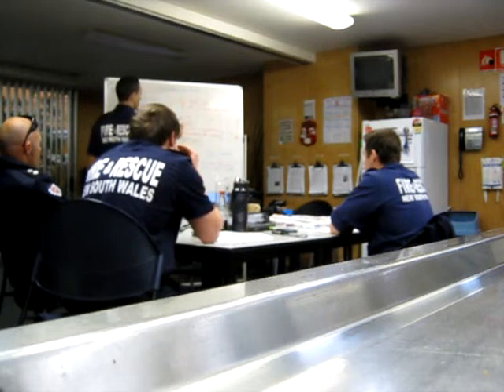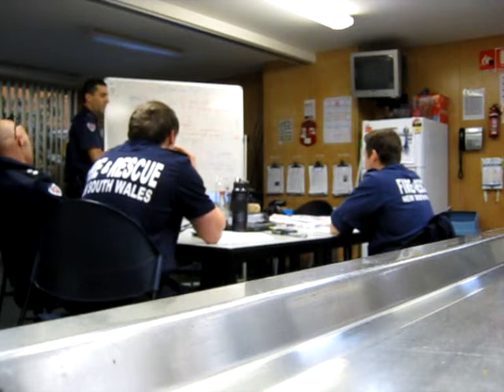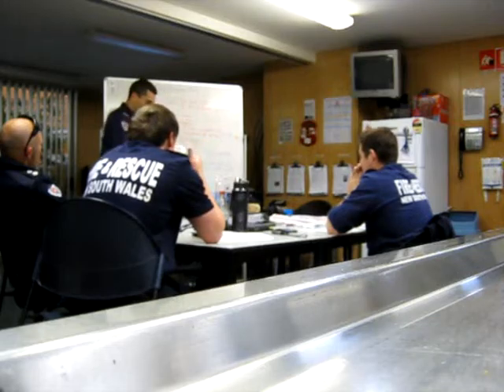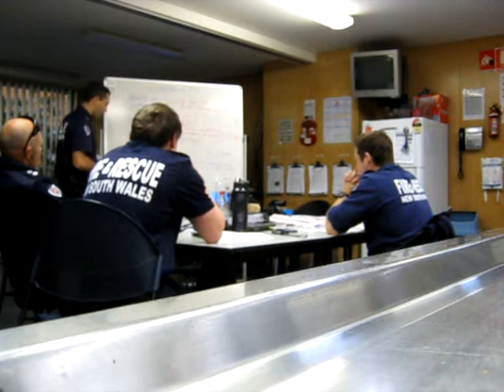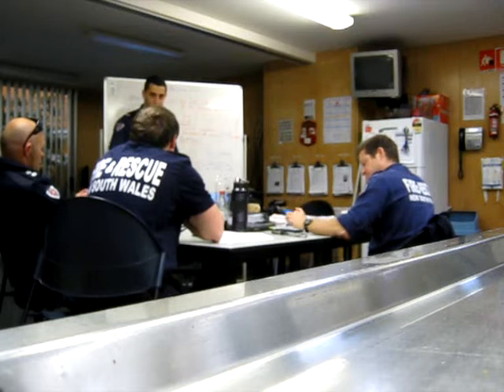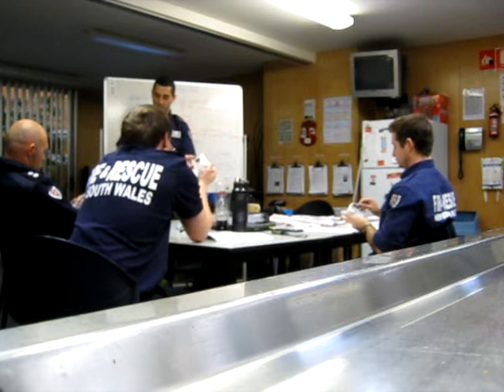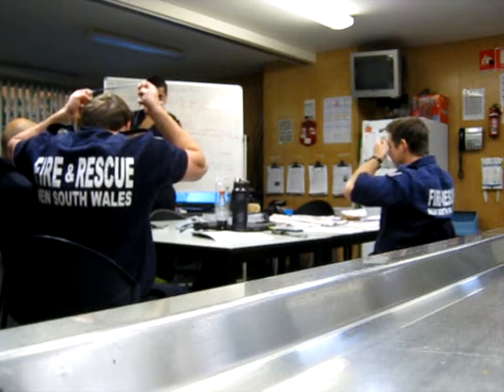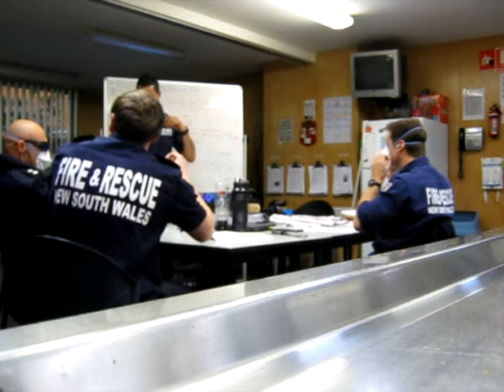Costa Fiakos- SFPP P2 mask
P2 dust mask drill